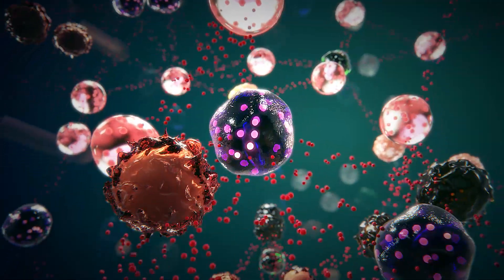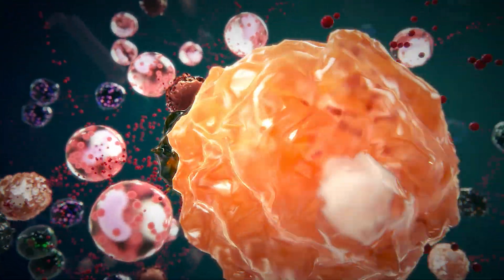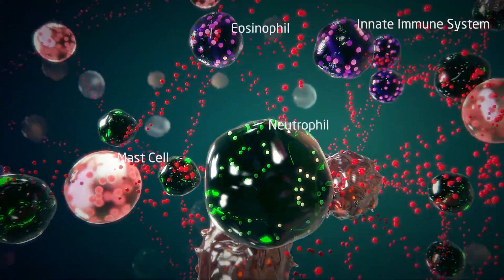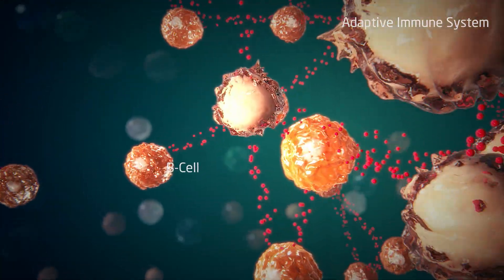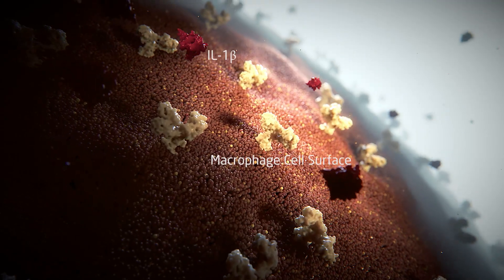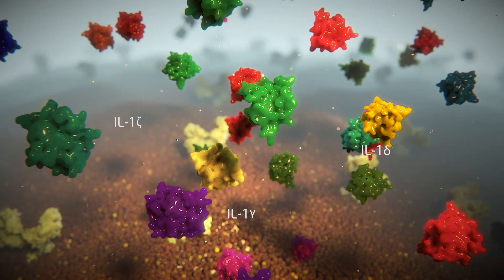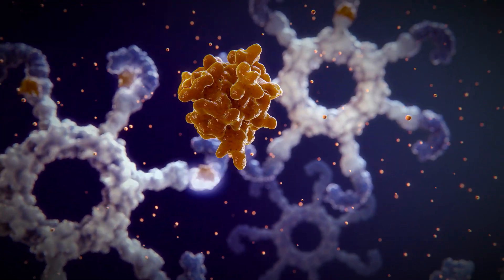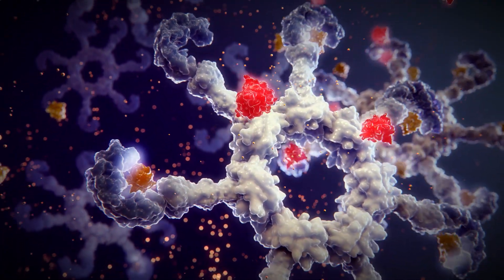The Role of Interleukin-1 (IL-1) in Two Rare Autoinflammatory Diseases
Cryopyrin-Associated Periodic Syndromes (CAPS) and Systemic Juvenile Idiopathic Arthritis (SJIA) are autoinflammatory diseases marked by an overproduction of Interleukin-1ß (IL-1ß), a protein involved in the body’s innate immune system.  Watch this animation to learn about the role of IL-1ß in these rare diseases.